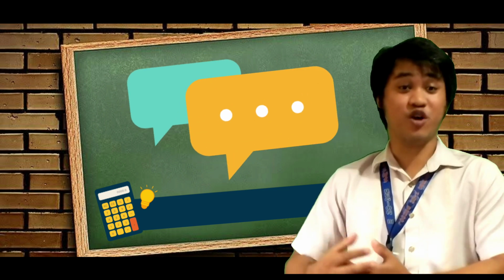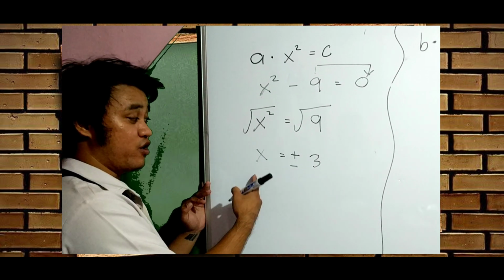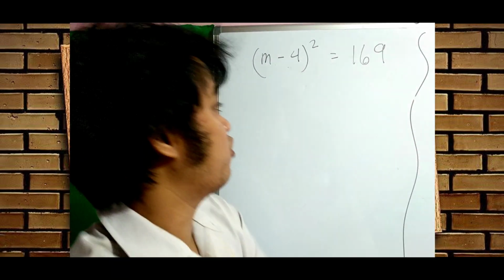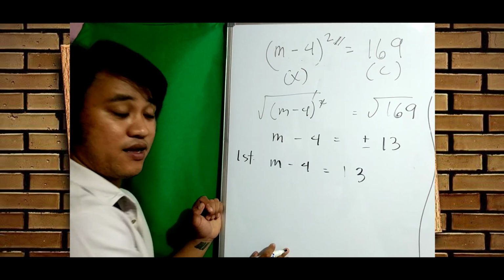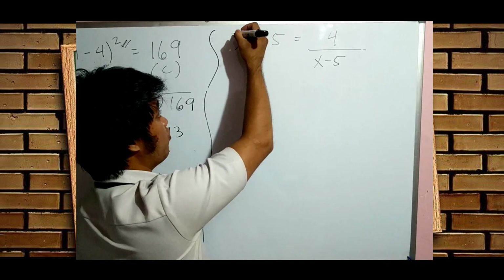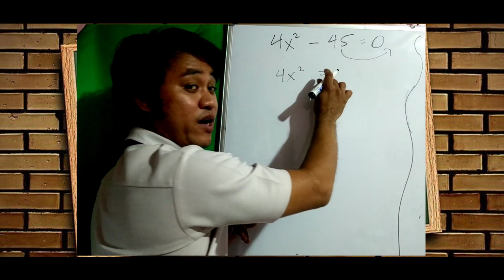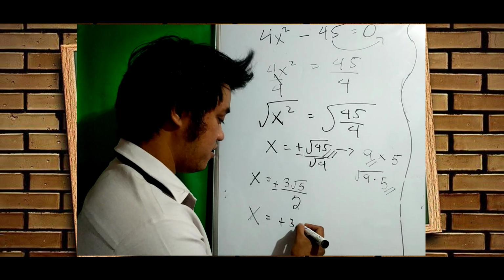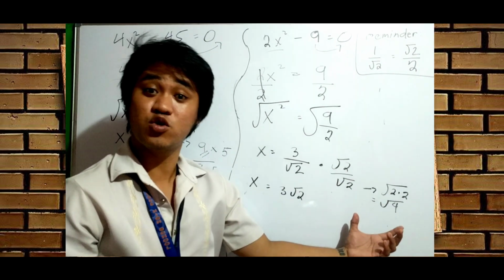Solving Quadratic Equations: Extracting Roots | Mj Dumlao